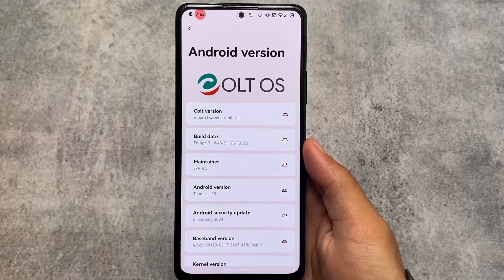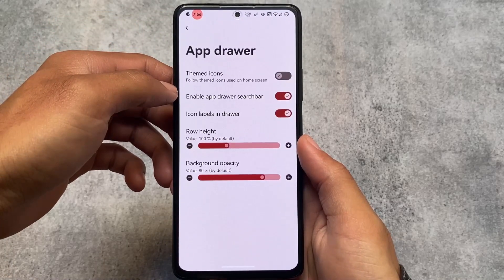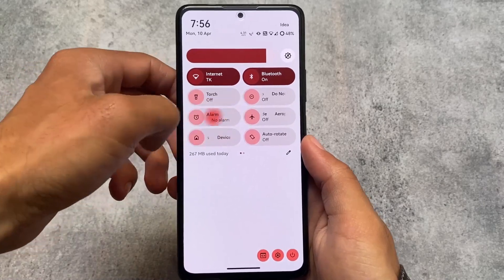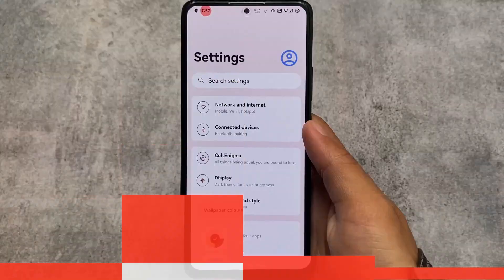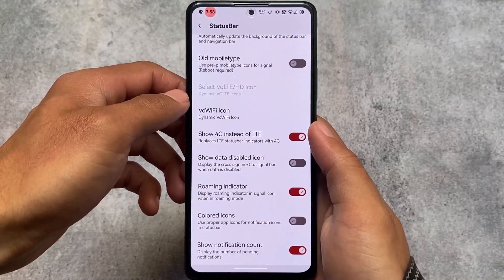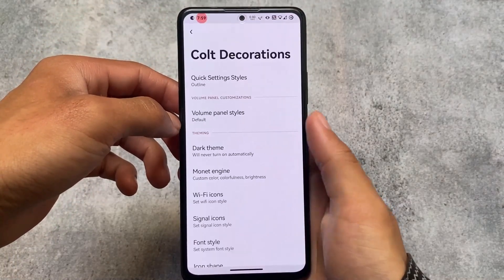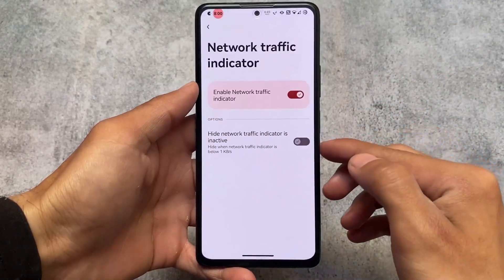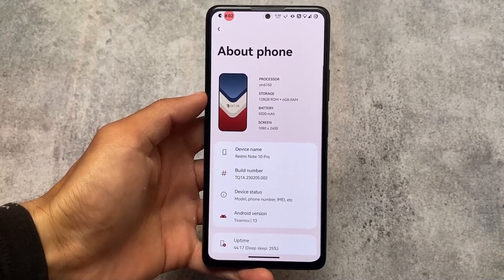FINALLY Colt OS is back - ANDROID 13 with all FEATURES!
Hey guys, What's Up? Everything is good I Hope. In this video, I'm gonna show you the " FINALLY Colt OS is back - ANDROID 13 with all FEATURES! ". Make Sure to watch this video till the end to understand everything.